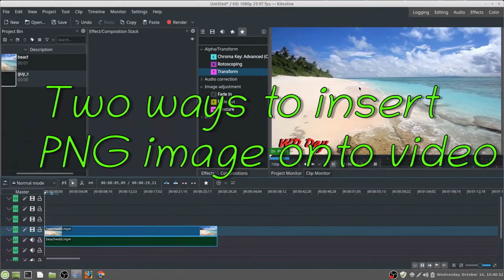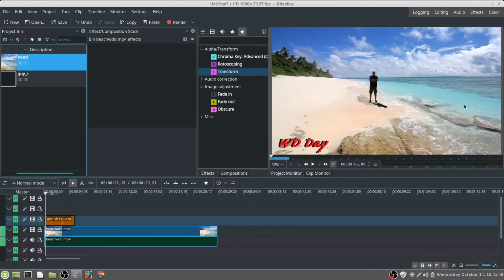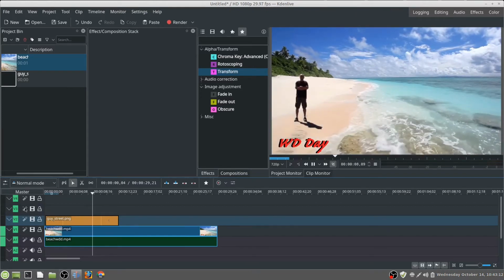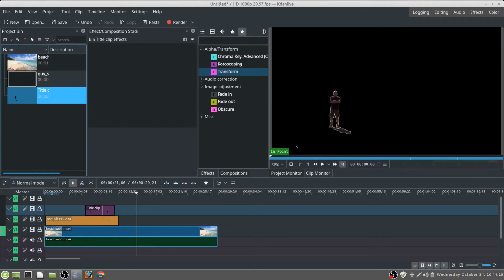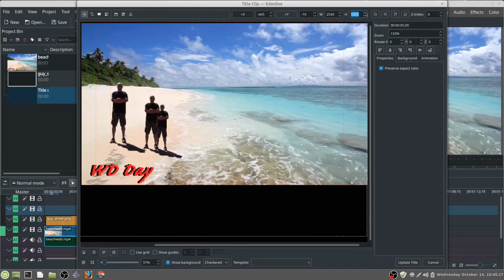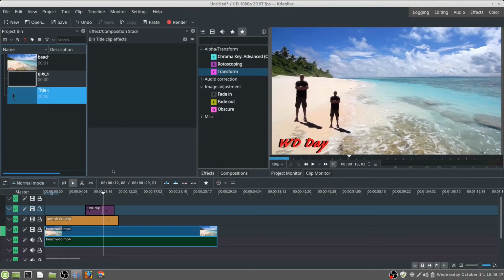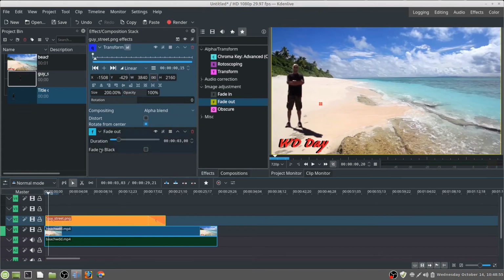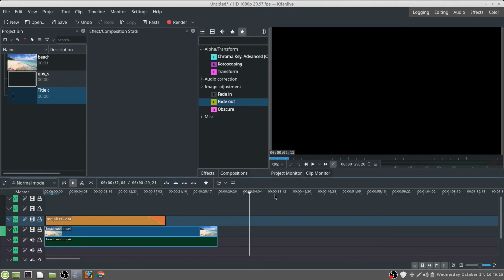Two ways to overlay a PNG image on a video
Two simple ways to add a PNG type image using Kdenlive 20.08.1 video editor. My favorite editor to date!